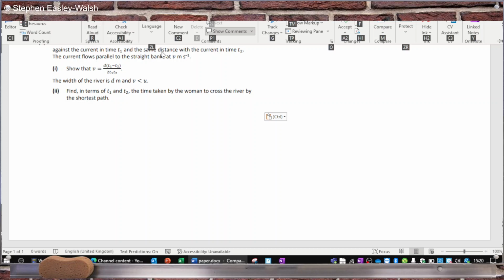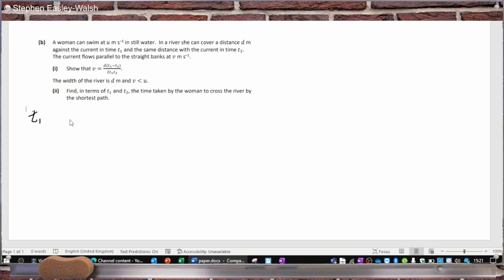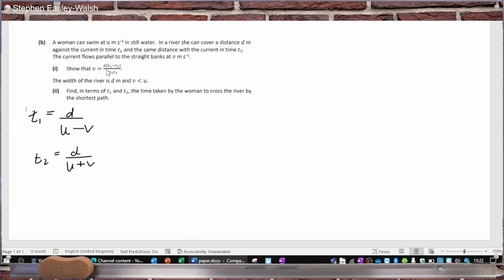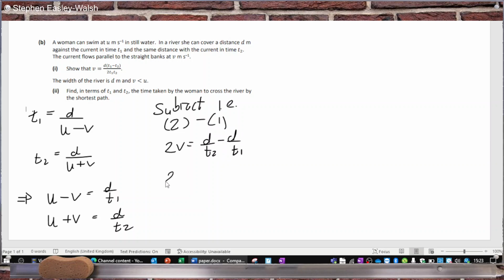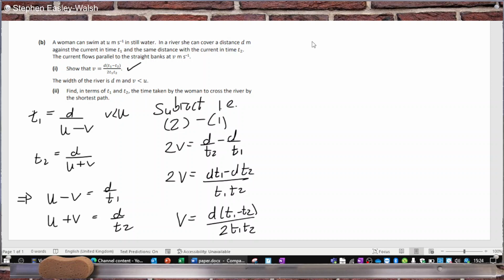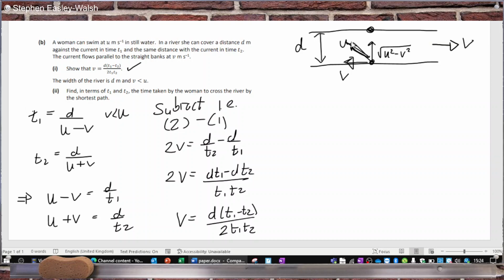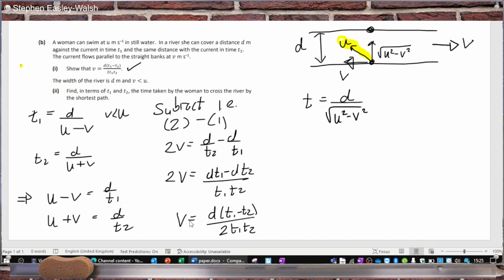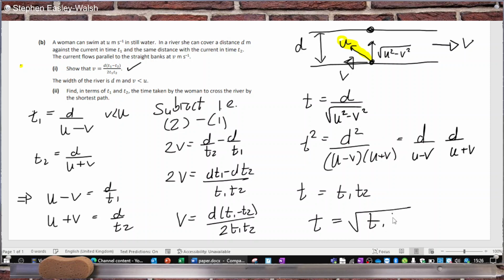Leaving Cert 2022 Applied Mathematics (Higher Level) Question 2 b